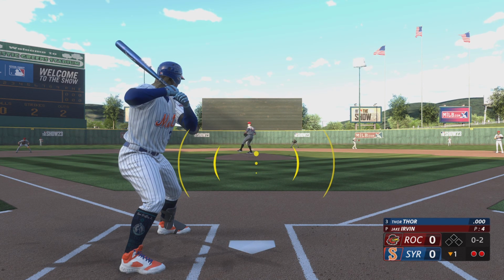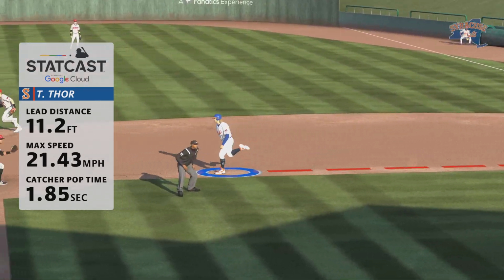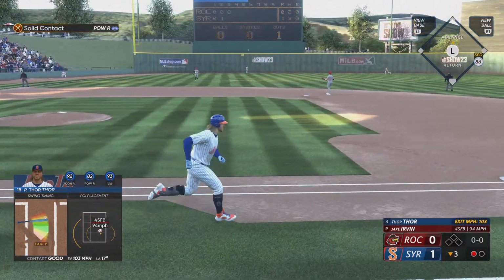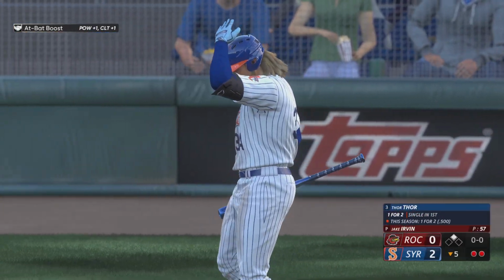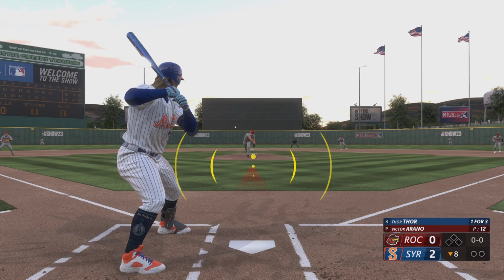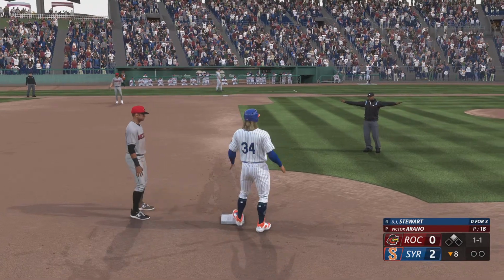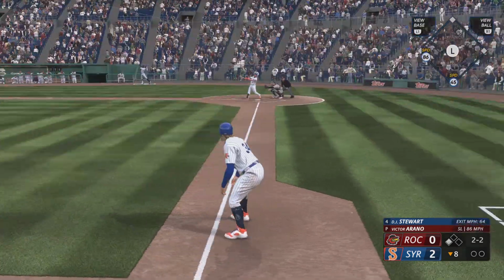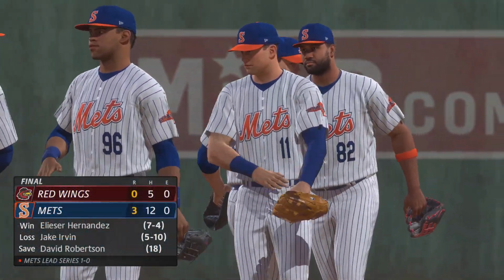AAA Debut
Thor makes his debut in AAA, as he continues on the road to the Show